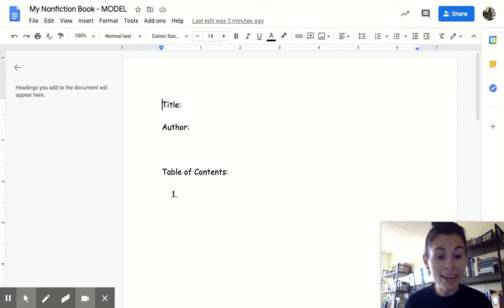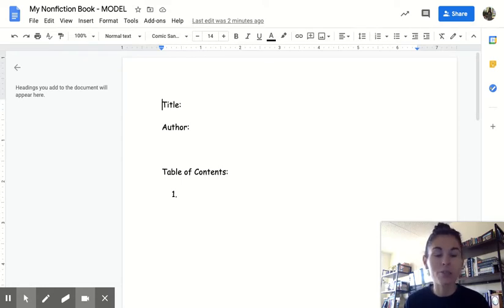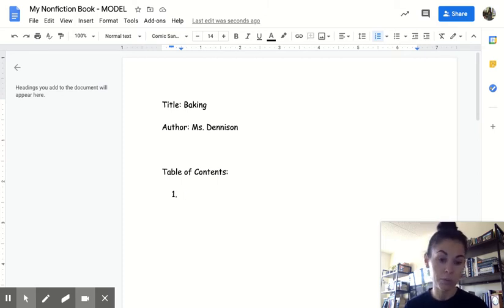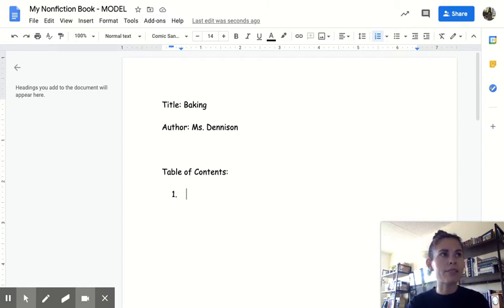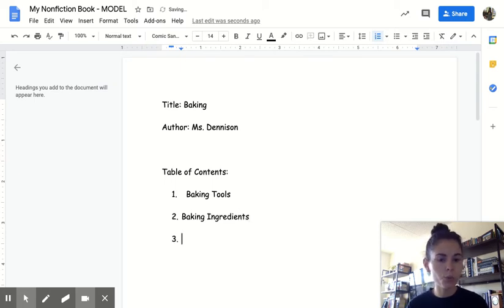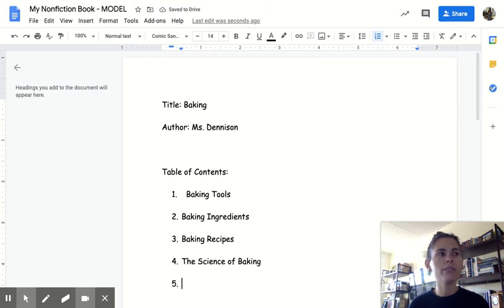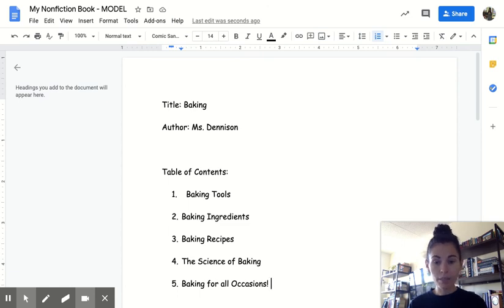Writing 11/4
In this video, we will learn how to turn our topic and subtopics into a Table of Contents.